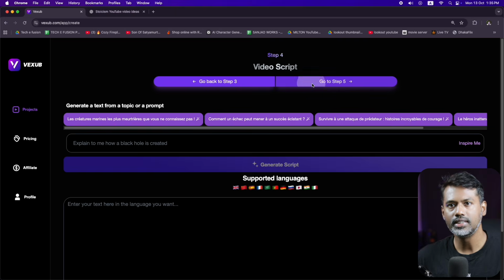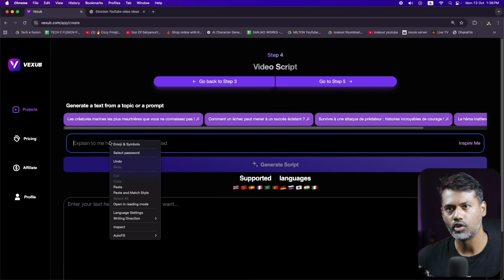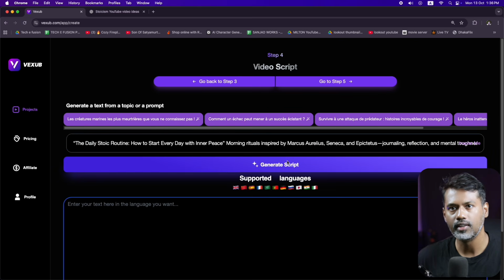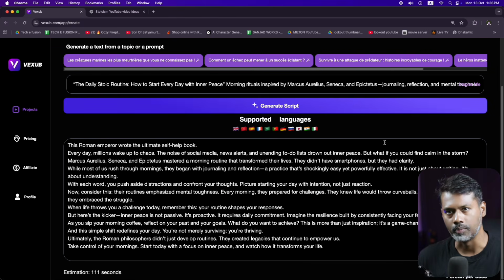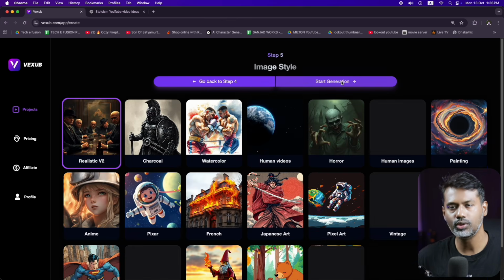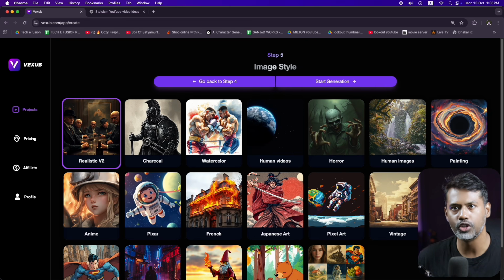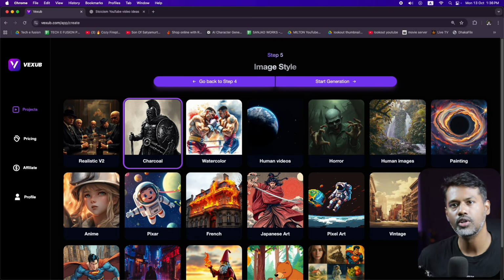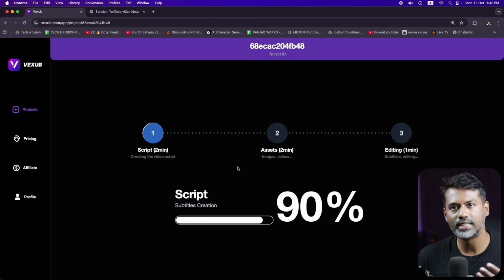How I Make Faceless Stoic Videos That Earn Thousands Using Just ONE Platform! 💰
I just found a YouTube channel that’s been around for over a year — and it already has 16 million views! One of its videos got 160K+ views in a month, and guess what? Every single video is faceless.

This caught my eye because the Stoicism niche never dies — people are always searching for peace, motivation, and mental clarity.

So in this video, I’ll show you how I create Stoic faceless videos using only one tool — Vexub.com. No juggling between multiple apps, no complicated editing. From script to visuals, everything is done in just a few minutes!

Plus, I’ll share a secret watch-time trick that can help you reach your 4000 hours faster and get monetized!

👉 Stay till the end to learn:
How to make ready-to-publish videos instantly
The secret to creating viral long-form Stoic content
A bonus trick to maximize your YouTube watch-time